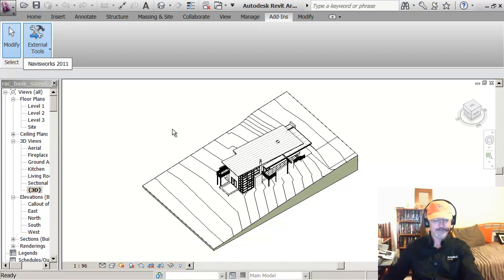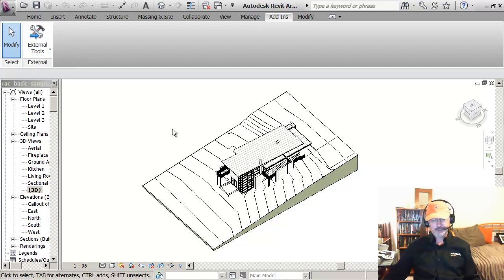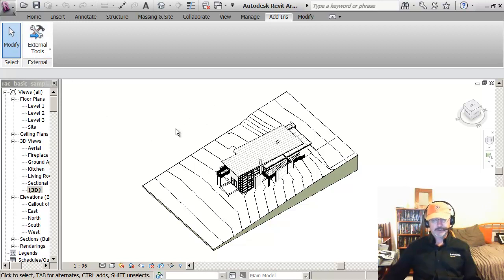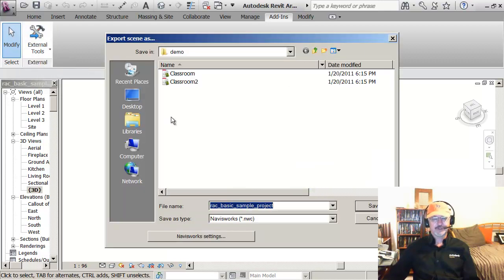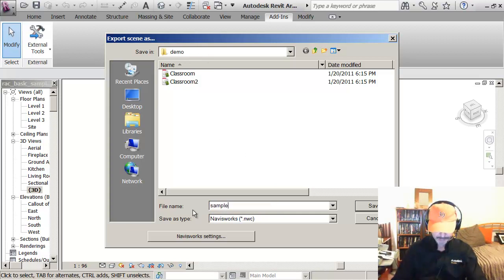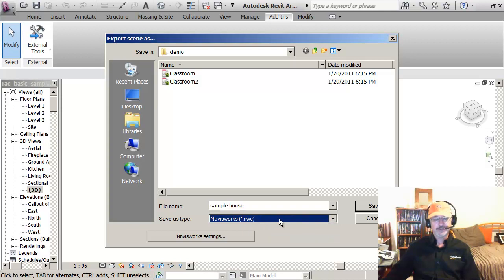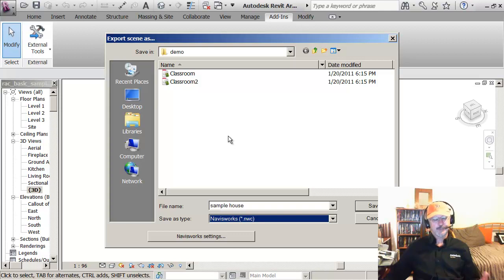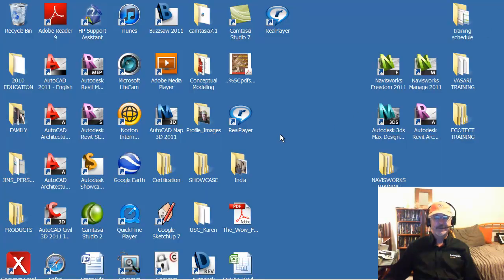NW01_create content.mp4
Creating content for Navisworks in Revit Architecture.